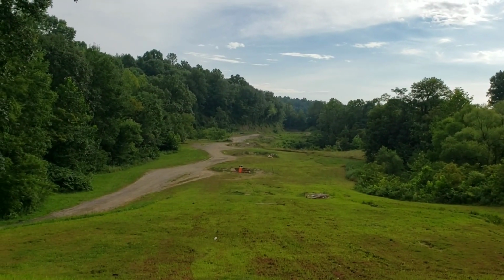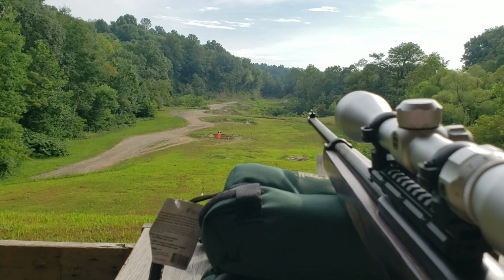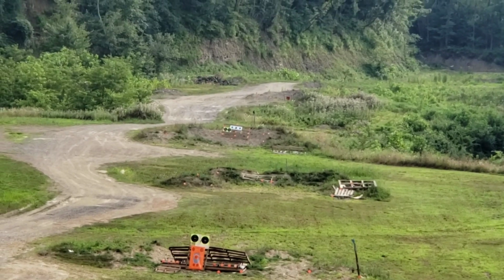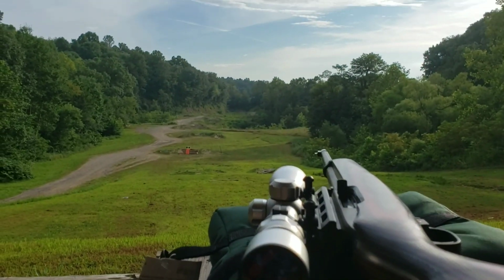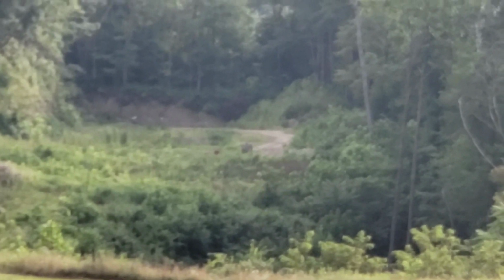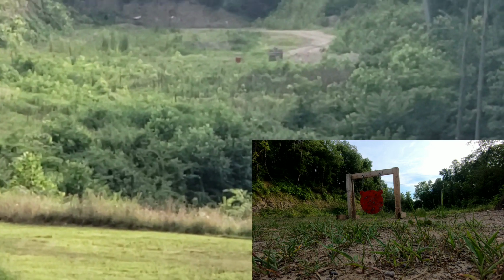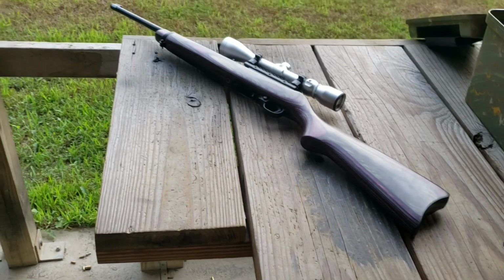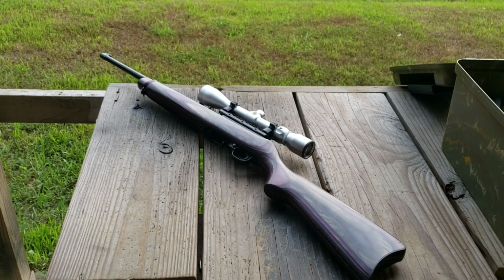Shooting .22LR 500 Yards (Part 2) - Ruger 10/22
Stretching the 10/22 out to 400 yards in part 2...

Computer Editing: TBA

Editing App: TBA

Table: TBA

12"x12" Sight In Splatter

12"x18" Bullseye Splatter

18"x24" Silhouette Splatter